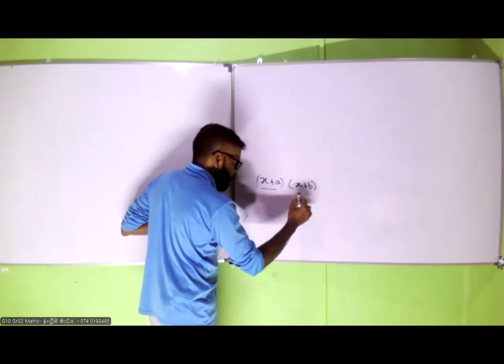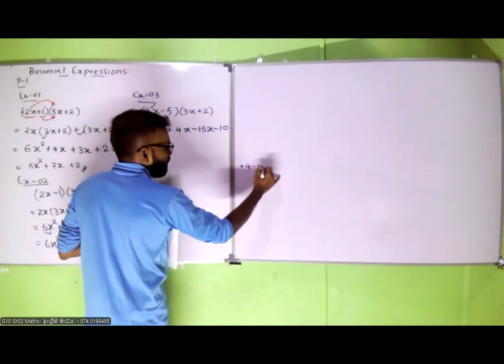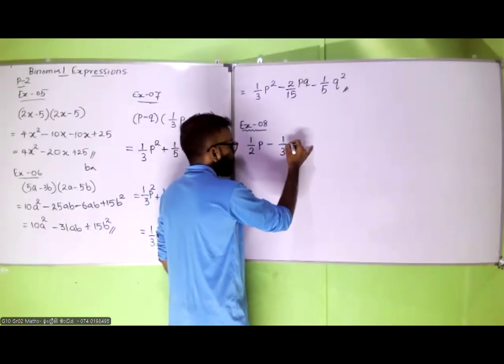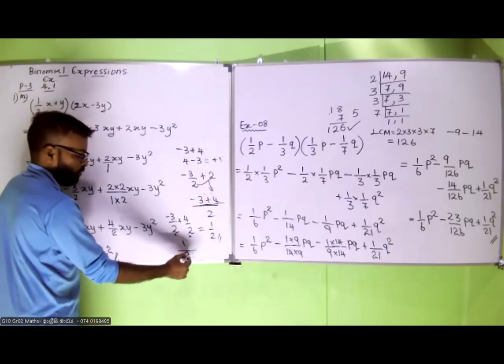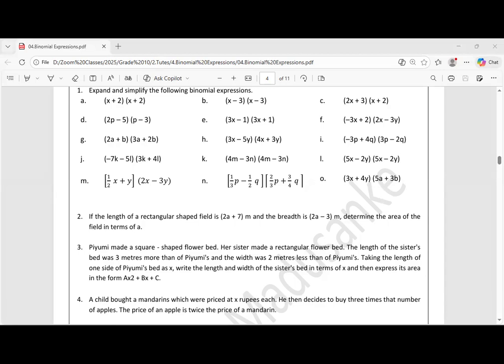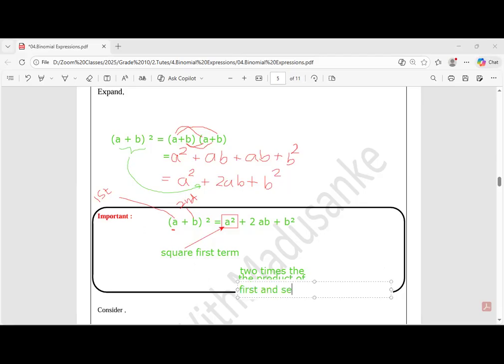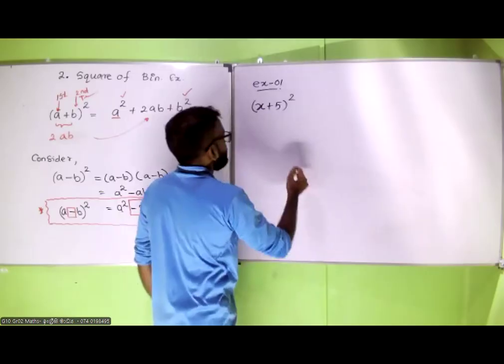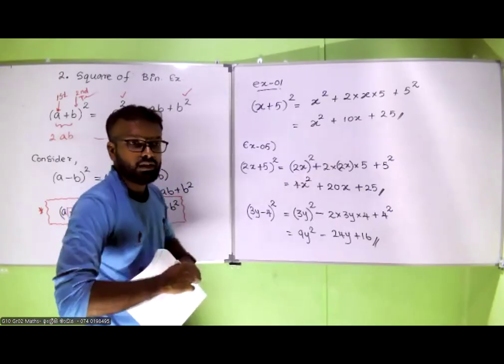🟢Grade 10 Maths - ඉංග්‍රීසි මාධ්‍ය | Binomial Expressions- Part 02 |1 වන වාරය | - Gr 02-Online Class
🟢 උදේ  8.00 සිට 12.00 දක්වා 🟢

Lesson 04 : Binomial Expressions - Part 02
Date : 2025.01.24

🟢 GRADE 10 MATHEMATICS – MASTERING LESSON " BINOMIAL EXPRESSIONS " EASY WAY🔵

Are you ready to master " BINOMIAL EXPRESSIONS " in Grade 10 Maths? 🧮

This step-by-step video will make solving " BINOMIAL EXPRESSIONS " super easy! Whether you’re preparing for your O/L exams 📚 or brushing up your skills, this lesson is packed with clear explanations and practical examples to help you understand " BINOMIAL EXPRESSIONS " once and for all. 💡

In this lesson, you will discover :

✅ How to multiply two binomial expressions
✅ How to expand the square of a binomial expression

📚 Master the skill of rearranging " BINOMIAL EXPRESSIONS " and applying them in practical situations!

Grade 10 Mathematics Binomial Expressions | Multiplying Binomial Expressions Explained | Square of a Binomial Expression Formula | Algebra Expansion Techniques Grade 10 | Sri Lanka Maths Binomial Lesson English Medium | (a+b)² and (a−b)² Expansion Tutorial | OL Exam Algebra Binomial Expressions | Easy Method to Expand Binomials